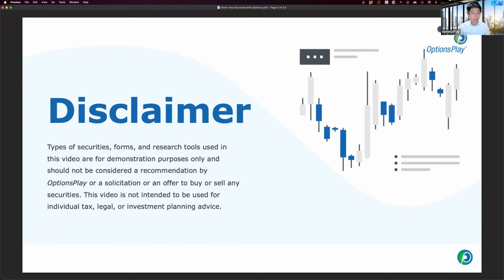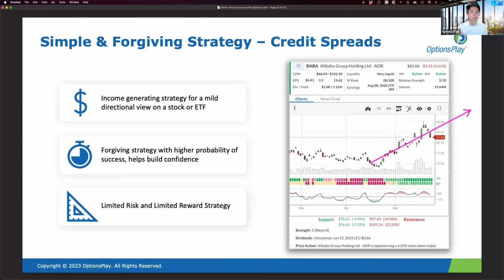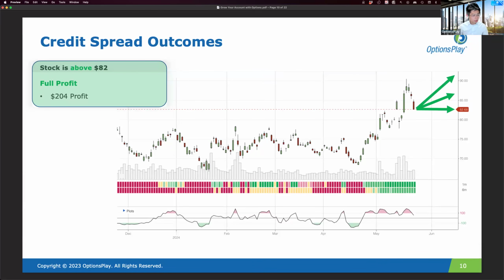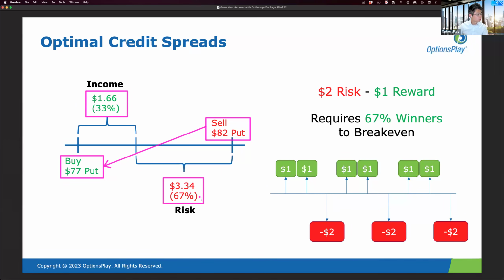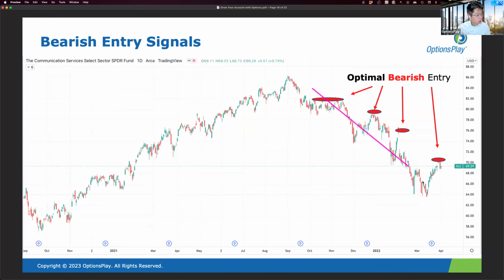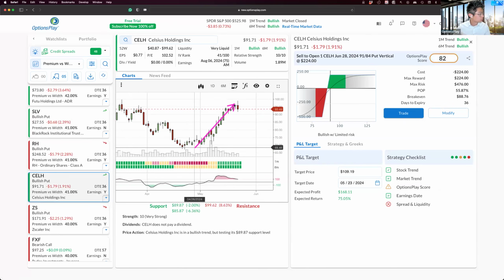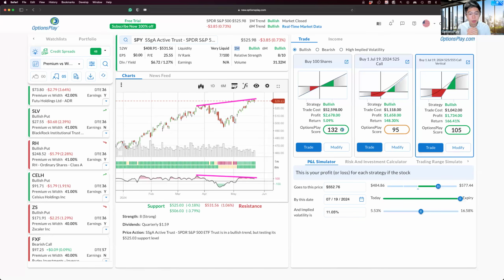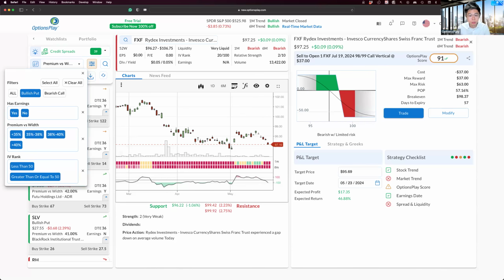How to grow a small account trading options (step by step)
💸 Receive our Top Trade Idea & see how we Outperform the Market with our Weekly Newsletter
🔥 Access Live Exclusive Masterclass events to learn options and the market

Join Tony Zhang, Chief Strategist of OptionsPlay on this exclusive webinar where we will teach you the #1 strategy to grow a small options account consistently.

Learn how to build your confidence in the markets with this high probability of success strategy and how to find the best opportunities every day with this strategy.